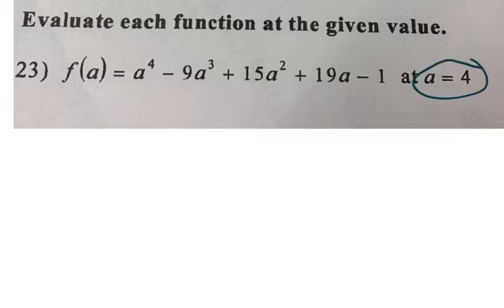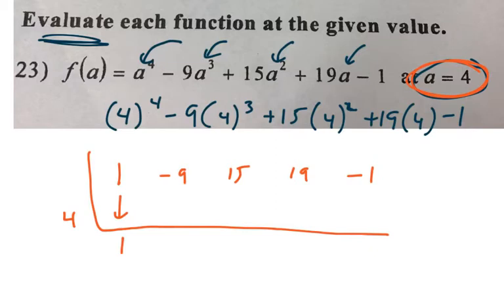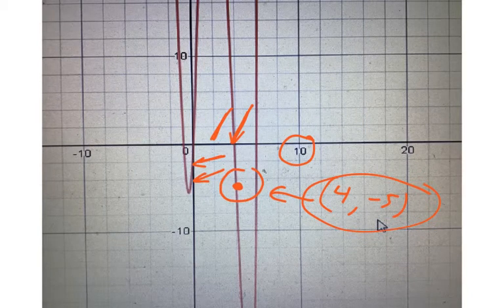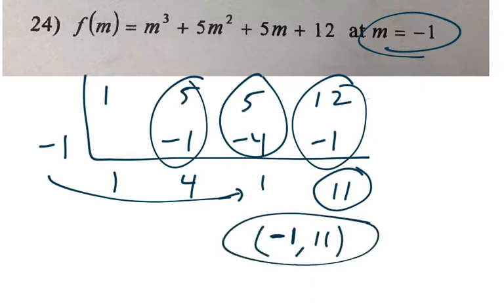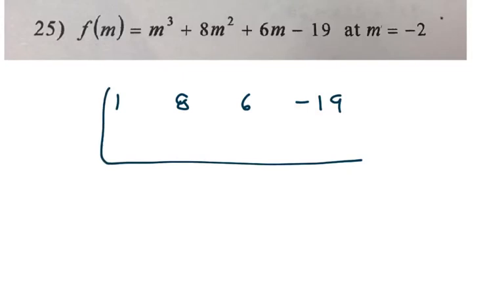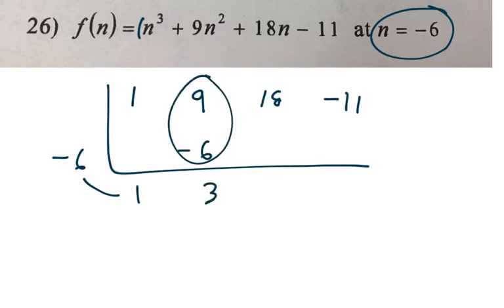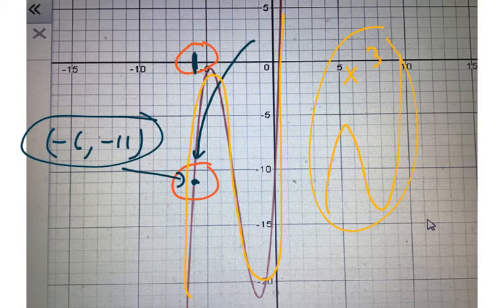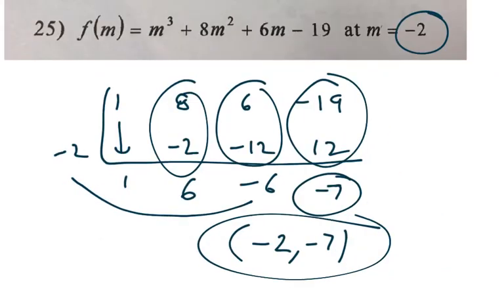February 27, 2019